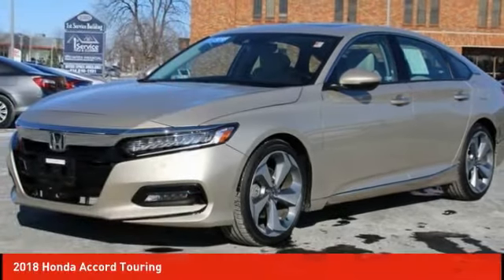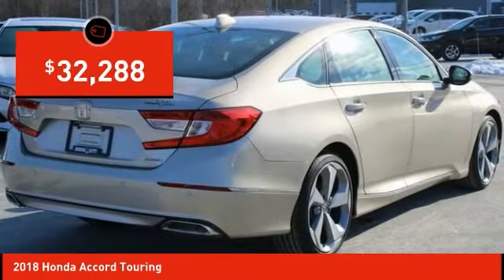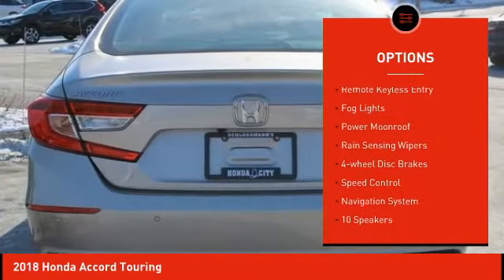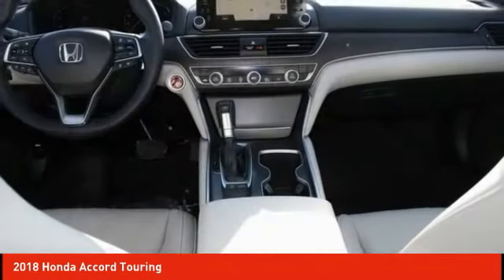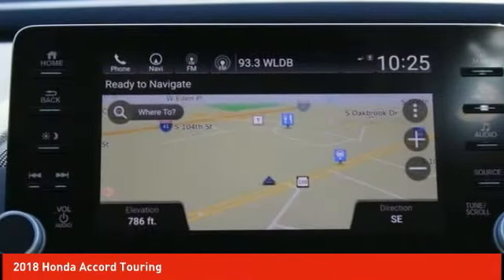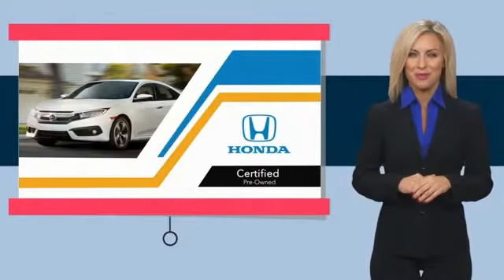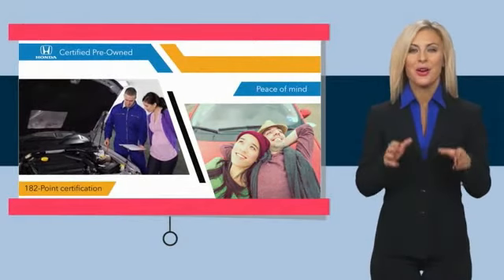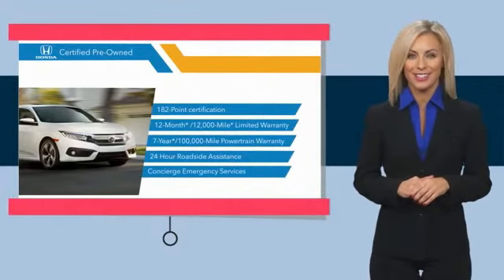2018 Honda Accord Schlossmann Honda City Inventory 20614A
2018 Honda Accord Touring

3450 South 108th St.